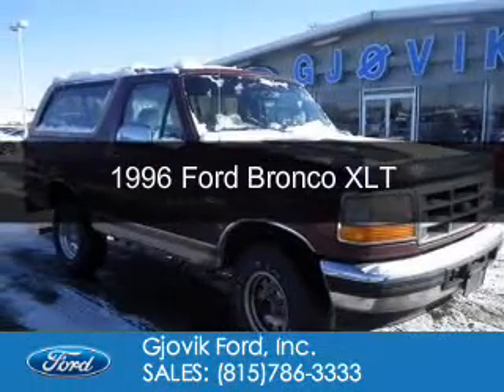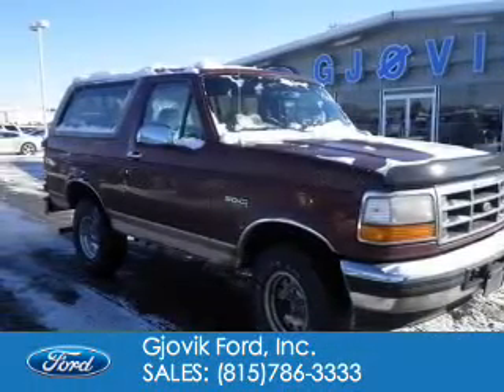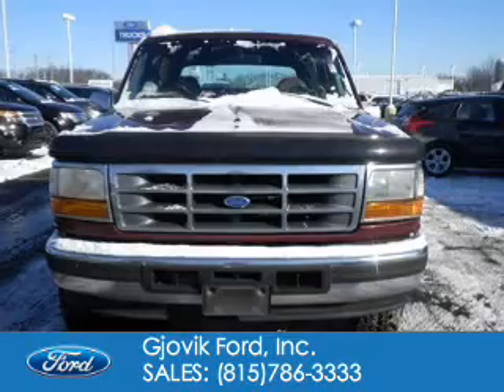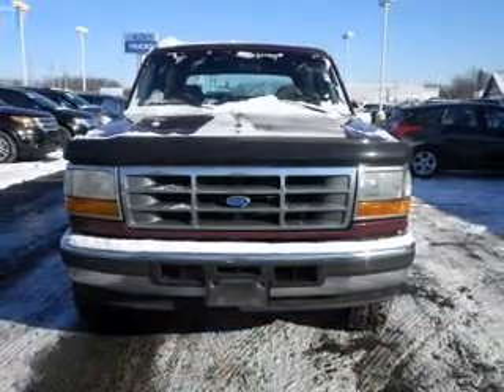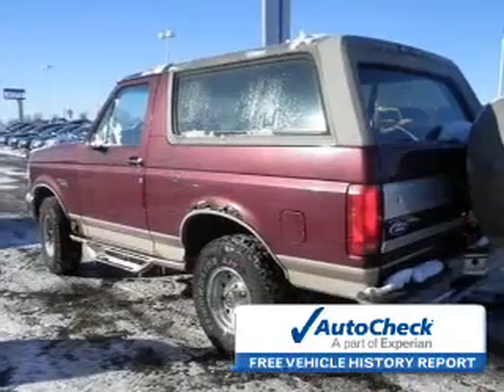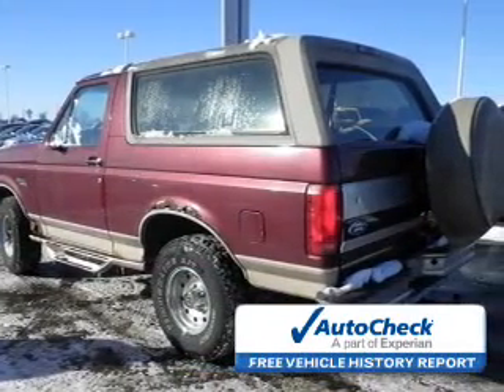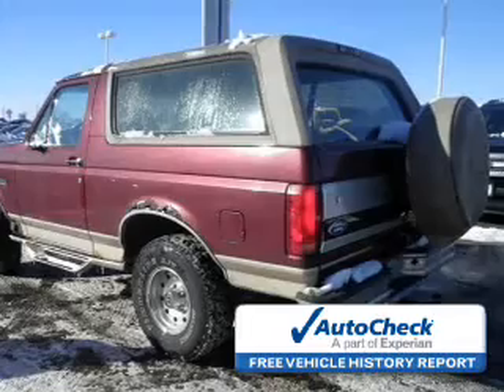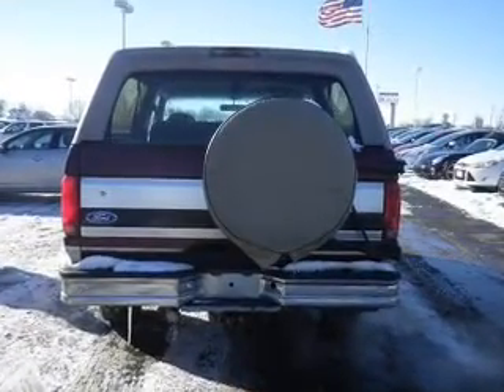1996 Ford Bronco - Sandwich IL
Phone:
Year: 1996
Make: Ford
Model: Bronco
Trim: XLT
Engine: 5.8 liter 8 cylinder 16 valve
Transmission: 4-Speed Automatic
Color: Red
Mileage: 224337
Address:
2600 Route 34